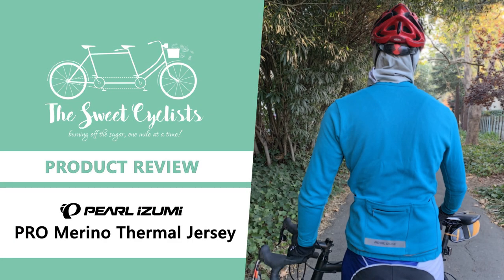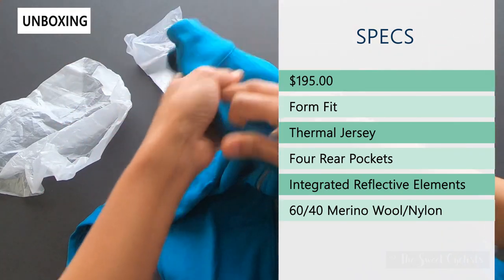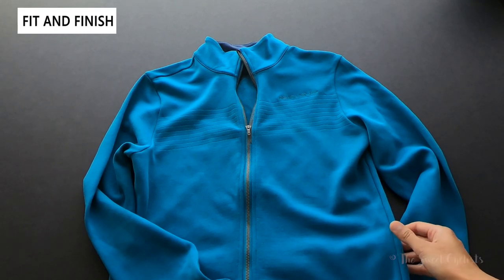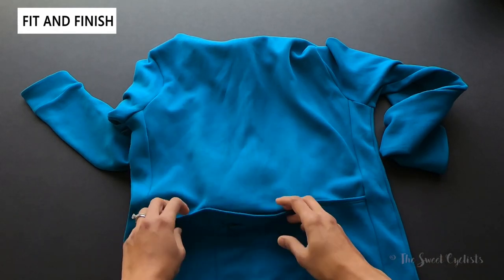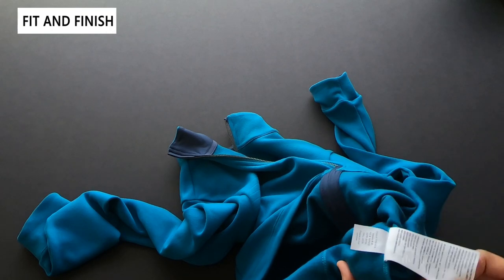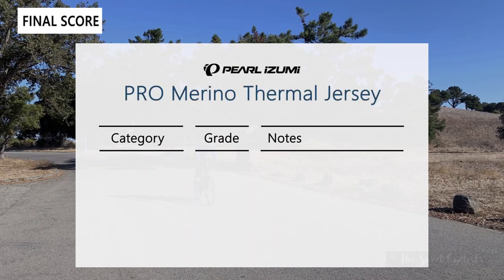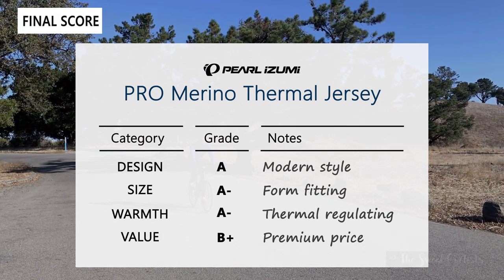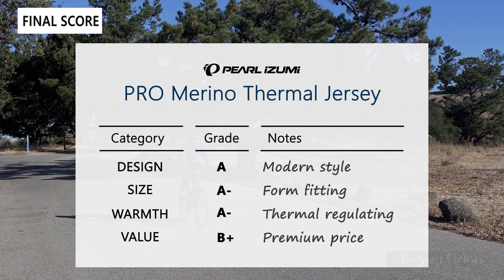PEARL iZUMi Men's PRO Merino Thermal Jersey Review - feat. BioViz + 4 Pockets + Full Length Zipper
If you do an image search for cycling, you’ll likely see super fit and attractive people riding with shorts and short sleeve jerseys with beautiful sunny backgrounds. Unfortunately, as a cyclist you’ll often have to contend with less than ideal weather days even if you consider yourself a ‘fair weather’ cyclist. For those less picturesque days, you’ll need versatile and comfortable clothes to stay warm. A well designed long sleeve jersey is something that can keep you warm on colder days and with breathability also prevents you from overheating. The PEARL iZUMi PRO Merino Wool Thermal Jersey is designed to have all the properties of an ideal long sleeve jersey with the thermal properties of Merino wool.

In terms of functionality the jersey features a number of thoughtful and careful details.  On the front of the jersey is a full length Vislon zipper for easy ventilation. It would’ve been nice to have a double zipper like the PRO Amfib Shell. There are BioViz reflective elements for low light conditions on both the front zipper as well as subtle elements on the jersey pockets. The four pockets also provide plenty of storage space, and we particularly like the split center pocket with a zipper for tucking away money and credit cards or ID.

Overall the PRO Merino Wool Thermal Jersey is a great buy, although at this price point we expect a higher merino wool content. PEARL iZUMi has done their homework with both the design and construction of the jersey. The jersey is soft and comfortable to wear, without any awkwardly placed seams or bunching.
00:00 Intro
00:14 Unboxing + Specs
00:56 Fit + Finish
03:41 The Final Score